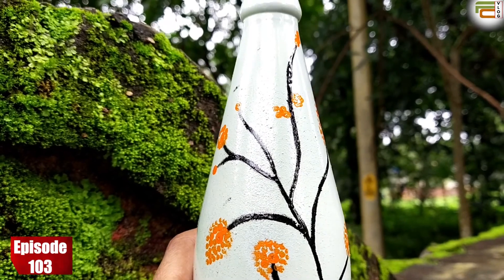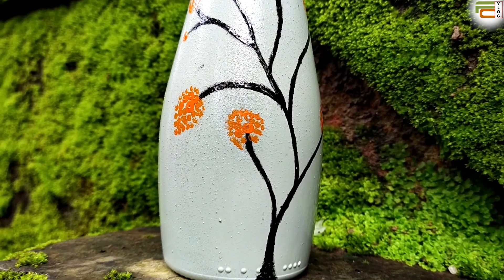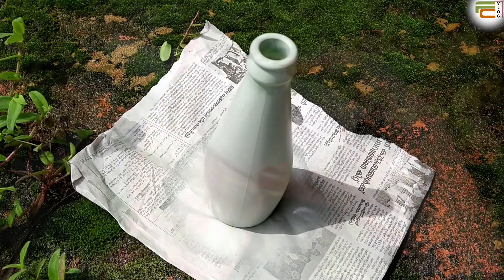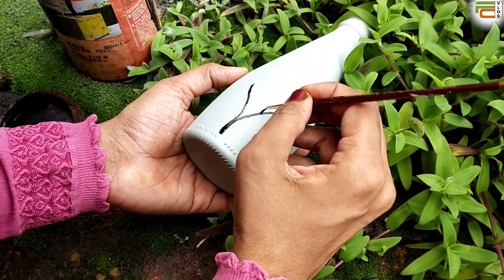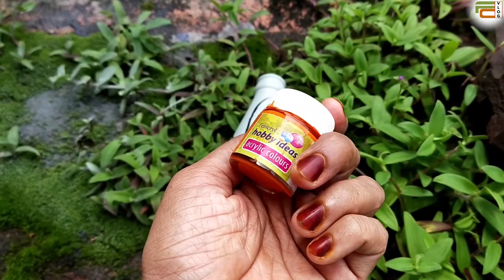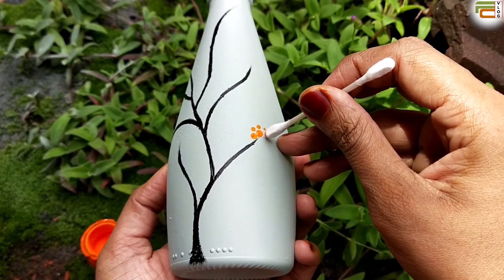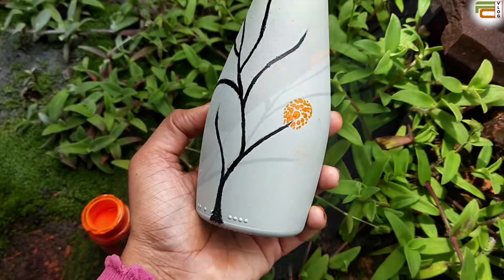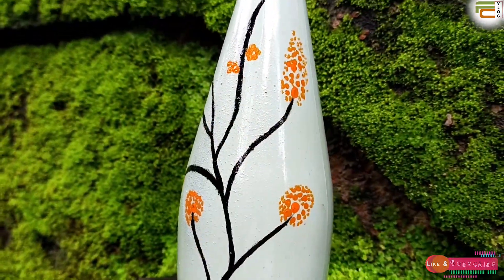room decor||bottle art||DIY||art ideas||glass bottle art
today bottle art

giveaway start ചെയ്തത് അറിയാലോ... giveaway announcement link  താഴെ കൊടുക്കുന്നുണ്ട് കാണാത്തവർ കാണുക.. giveaway  യിൽ പങ്കെടുക്കുക

മറ്റു craft വീഡിയോസ്.